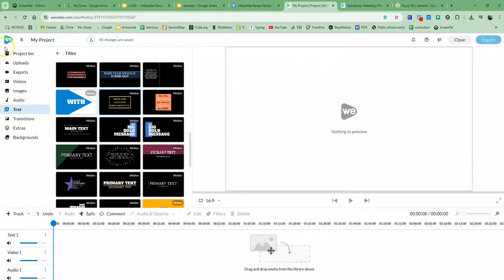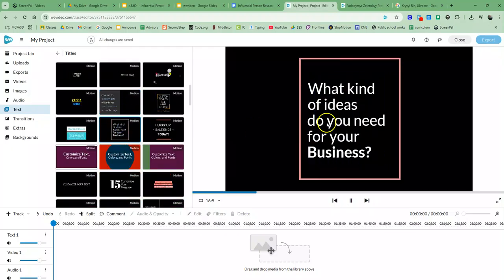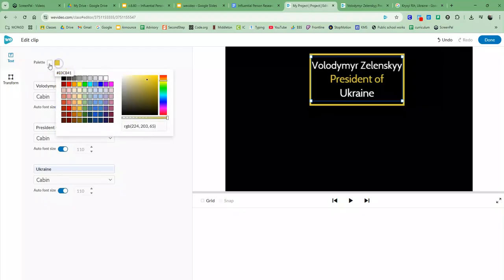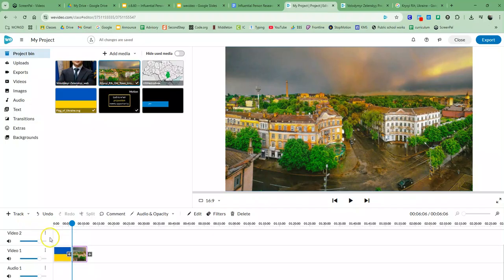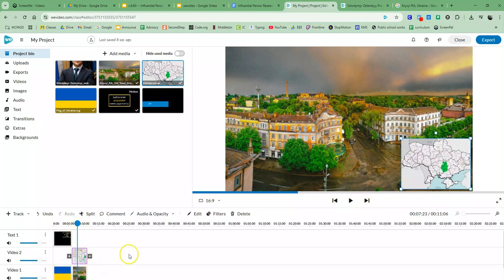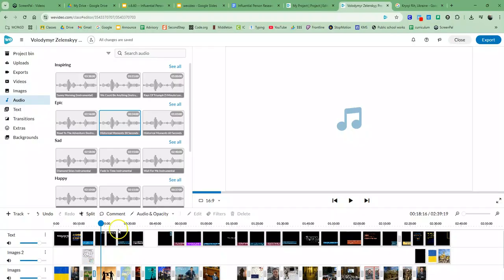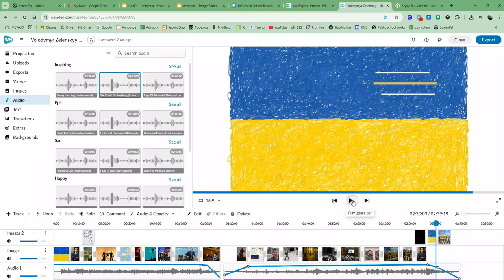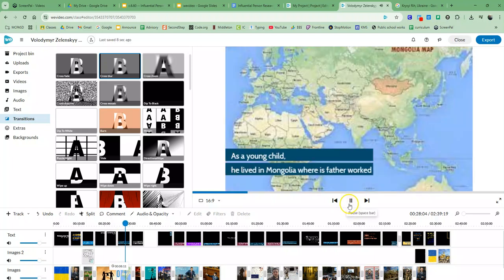Research to Wevideo